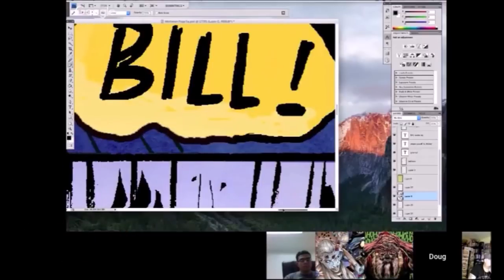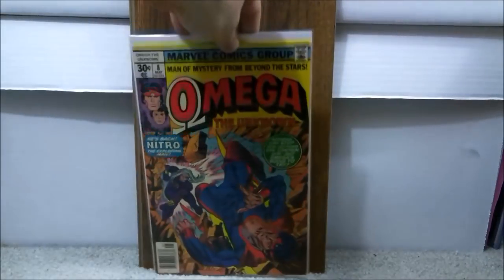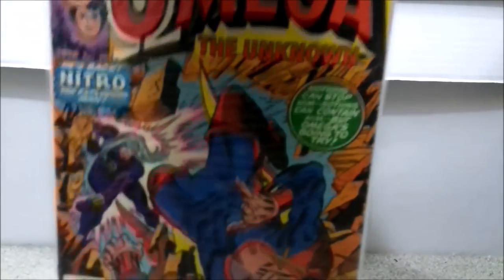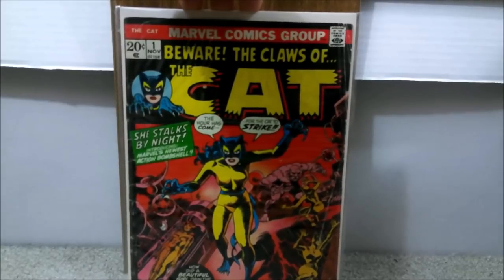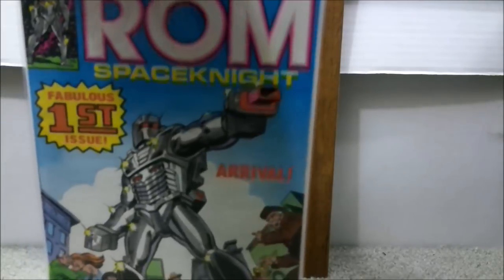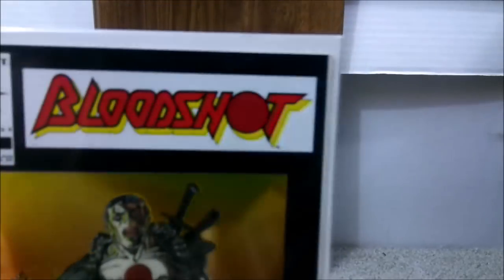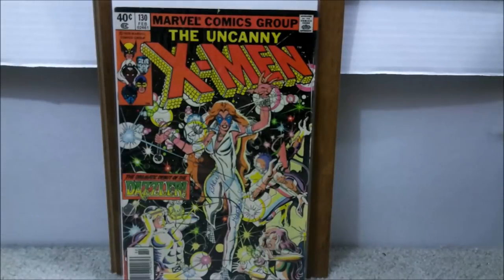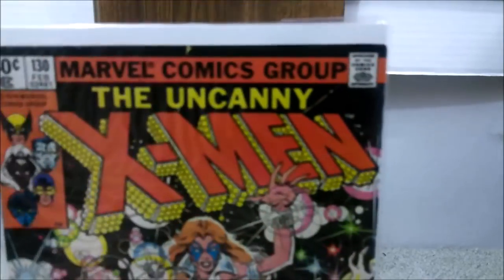5 comics under $100 each. Easy to acquire comics.